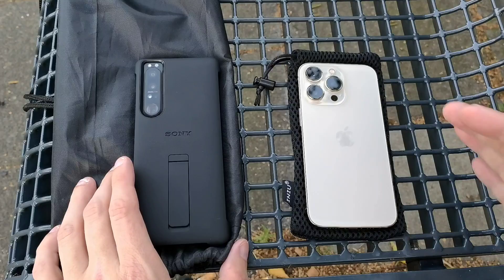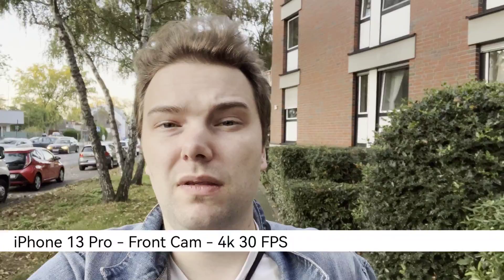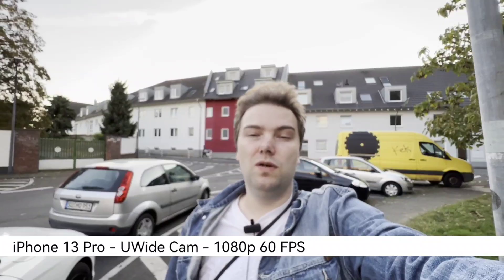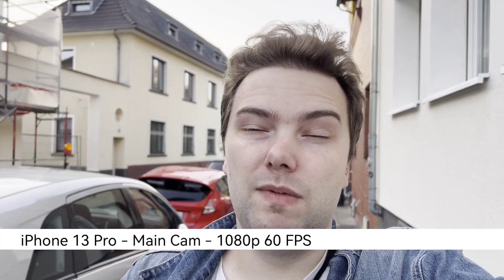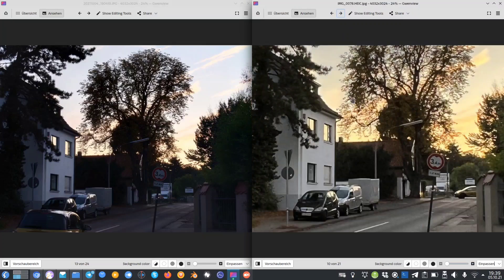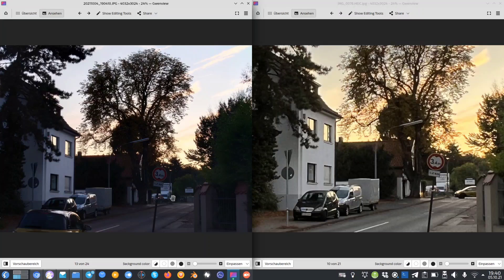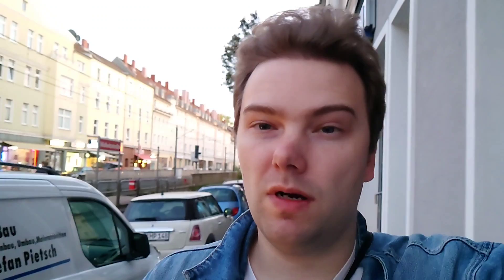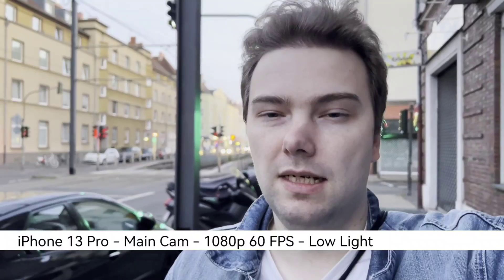Xperia 1 III vs iPhone 13 Pro - Camera Comparison - Does Sony have any chance!?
My camera comparison between the Sony Xperia 1 III vs the Apple iPhone 13 Pro.
Which of those is the clear winner? Does Sony even have a chance?

Is the winner really leaps ahead?
Which one takes better photos? Has better colors? Takes better videos?